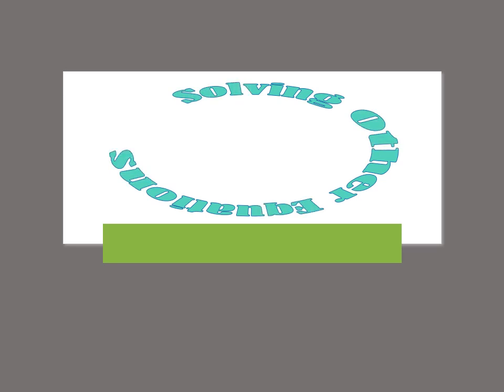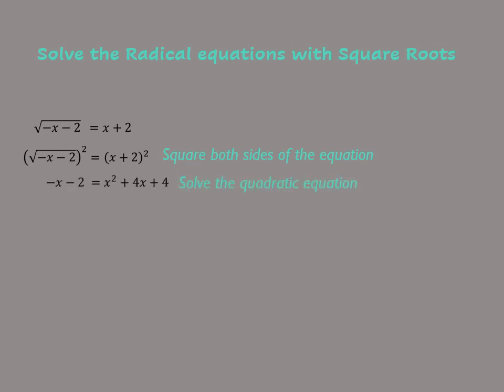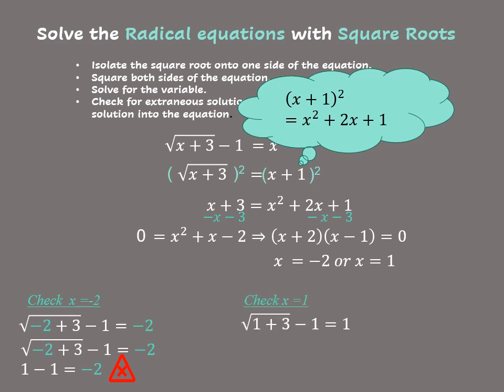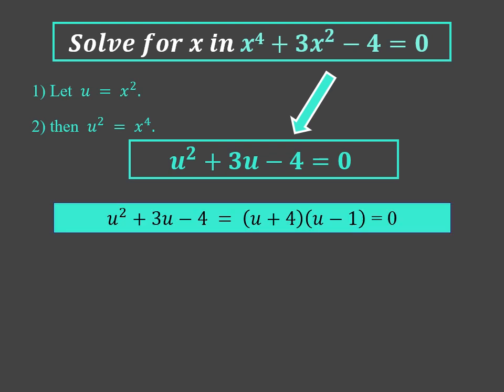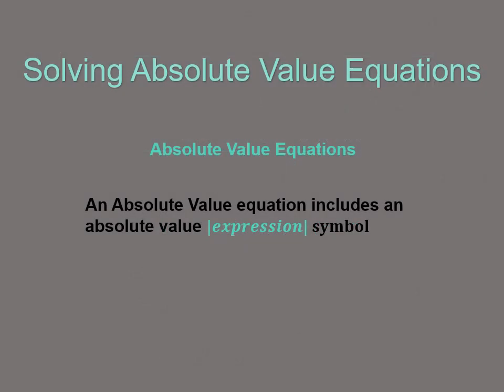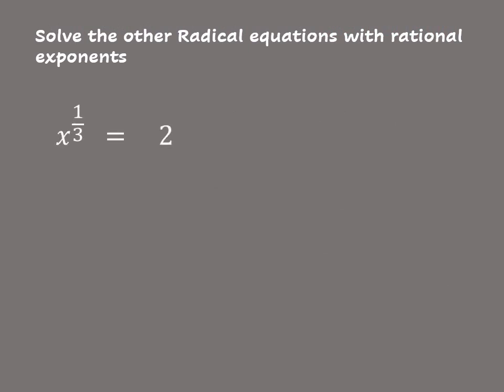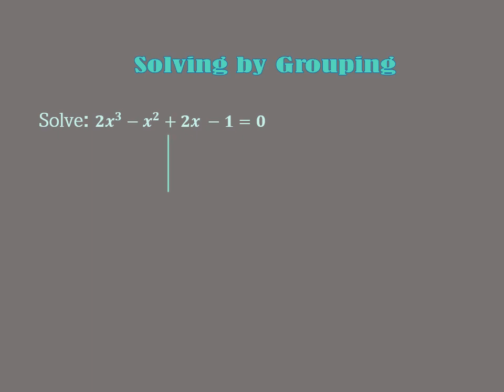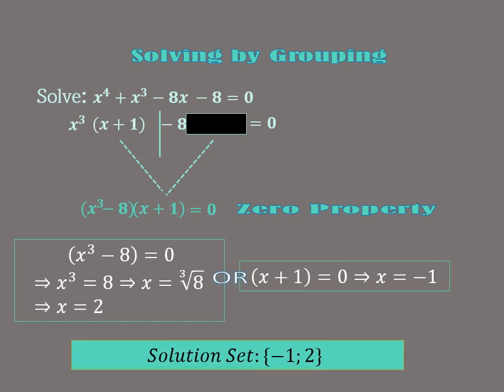Solving Other Equations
This is Chapter 1.6 from College Algebra ( Blitzer ), that tackles solving other types of equations.